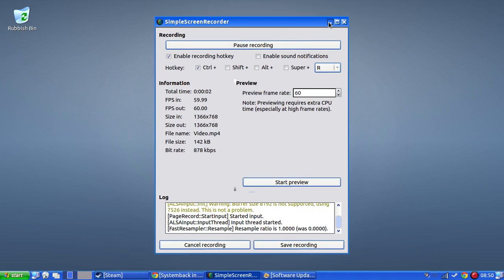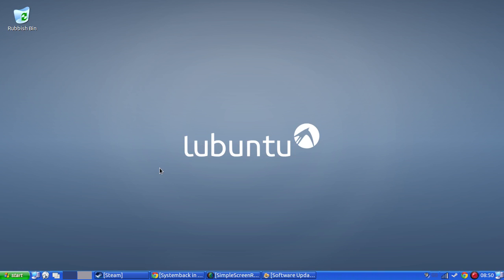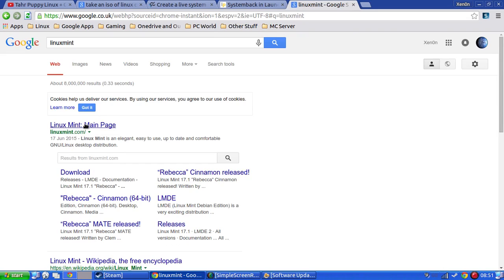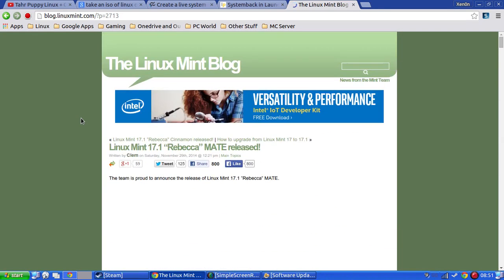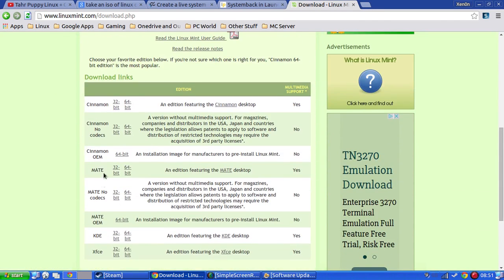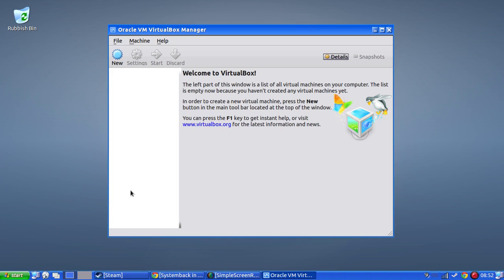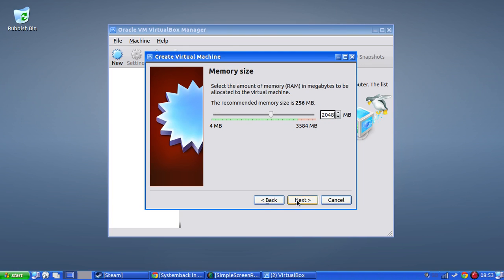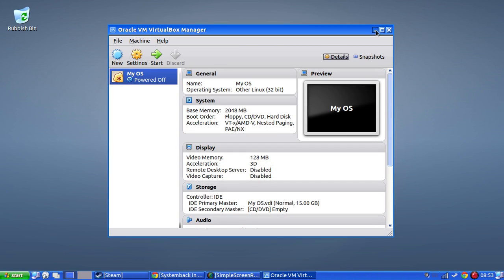My OS!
Hi everybody today i will be talking to you all about my BRAND NEW Re-Spin OS!